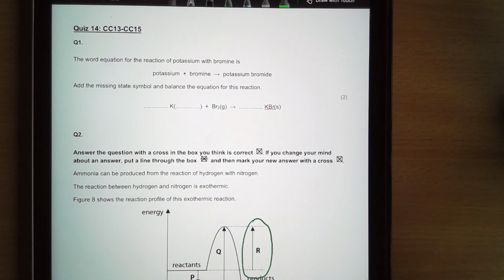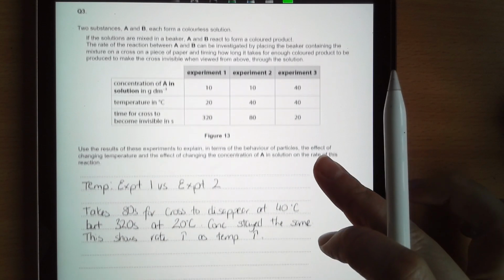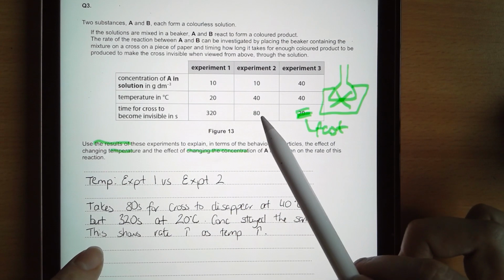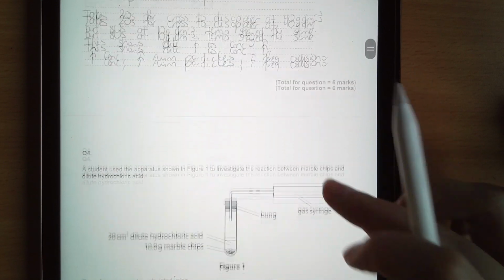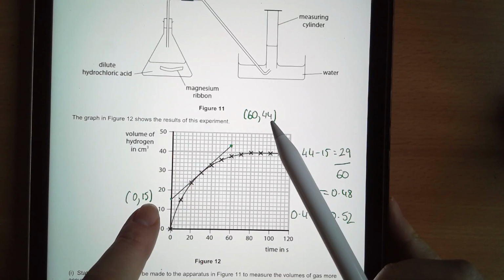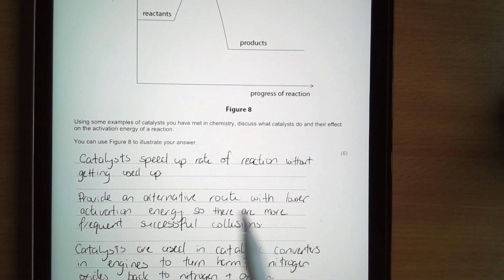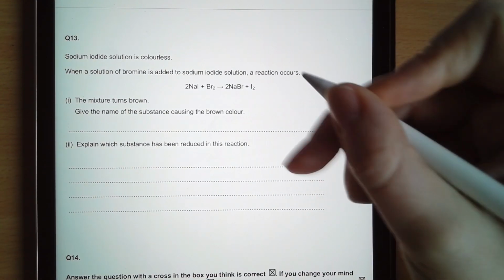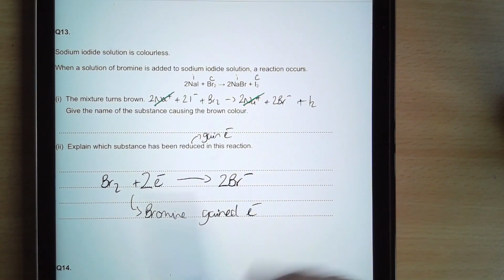Combined: Quiz 14